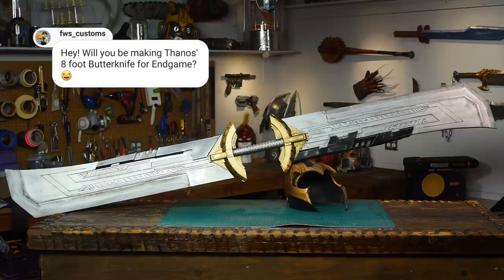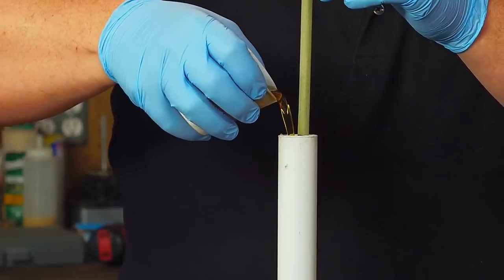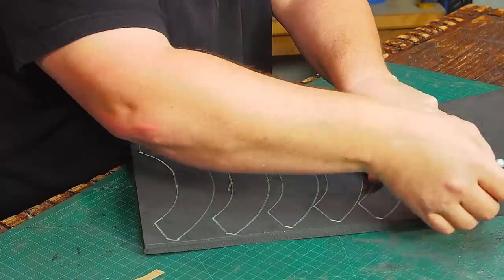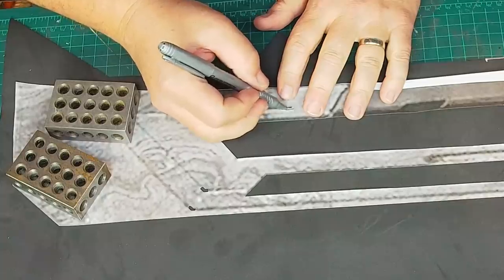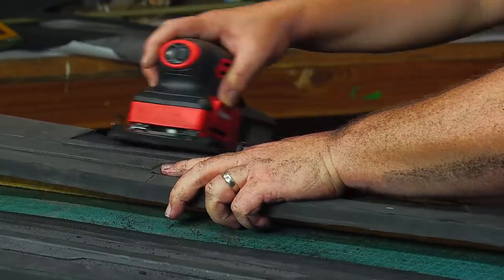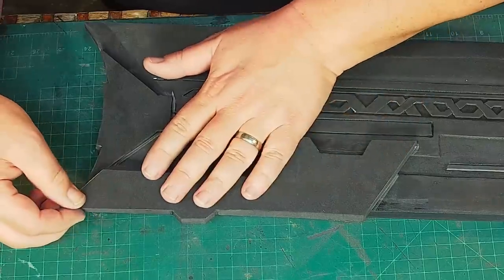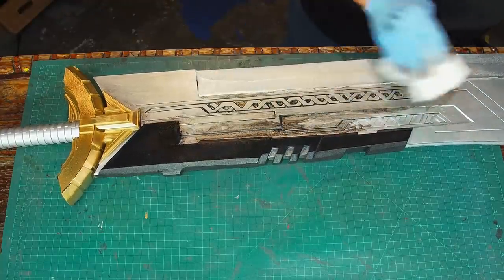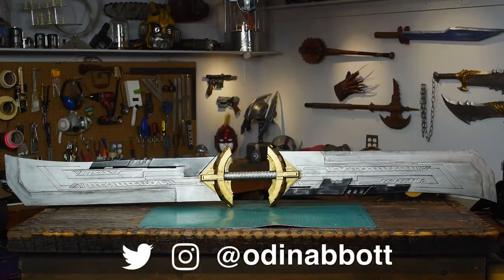Odin Makes: Thanos' new weapon from Avengers: Endgame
Install Raid for Free ✅ IOS ✅ ANDROID Start with💰50K silver and get a Free Epic Champion 💥 on day 7 of “New Player Rewards” program.

***COMMENTS ARE LOCKED FOR A COUPLE OF DAYS TO AVOID SPOILER SPAMMING***  sorry to all my friends...

I make Thanos' new double bladed sword from Avengers: Endgame, from EVA foam and PVC.

This video will show you step by step how I made a full size replica of Thanos' new weapon THE THANOSCOPTER!! Okay- not really that one, but that would be cool too.

Plaid brand craft paints and supplies generously donated by Plaid Enterprises, Inc.

Materials used in this build:
EVA foam from TNT cosplay
ACE Hardware:
   Weldwood contact cement
   PVC pipe
Home Depot
   PlastiDip
   spray paints

A huge thank you to all my Patreons:
Adam Hazel • Adam Krause
Andres Ortiz • Ben lamb
Black Label • BlackheartHound
Bruce Moser • Carl Tennant
Daniel Castellanos • Daniel Van Horn
Danny Scarberry • Darren Albright
Darren Sanga • David Curtis
David Theobald III • Douglas Goldstein
Eric Gordon • Eric Lutes • Geek Pride
Gerry Elgart-Fail • Gilbofx • Itzel Guerrero
J. Patrick Walker • Jon-Paul McGowan
Jonaas Sevilla • Jonakeloh
Jonathan • Karl • Kenneth Mennell Jr.
Krijn Schaap • Laura • LD5 Cosplay
Lisa • Maureen Thyne • Michael John Wilkes
Michael McLean • Micky Boonyapricha
Mikael Kjellgren • Nicholas king
Nick Ingram • Paul White
Roland Beaulieu Jr. • Roy D Spatz Jr
Sean Parker • Sheldon Herring-Wexler
Steven McGahan • Stoogeslap
The NPCs • TheOriginalNickShow
Tyler Rizzuto